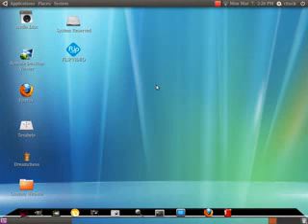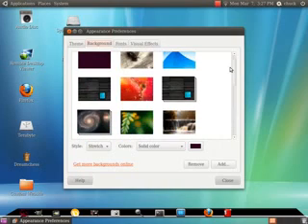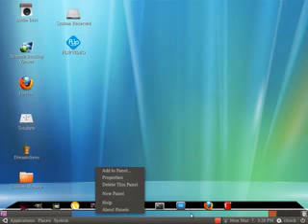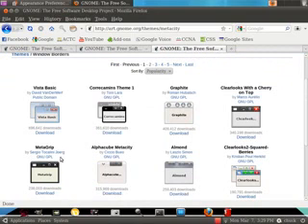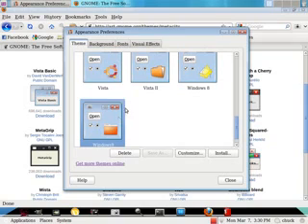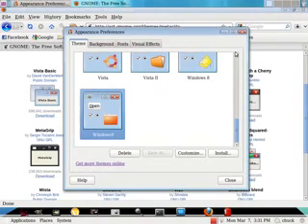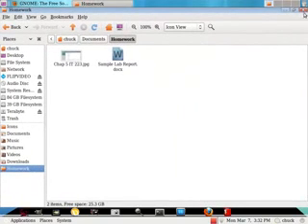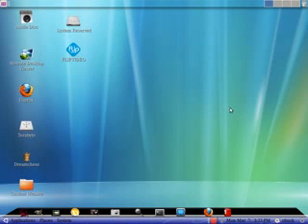Ubuntu: Make Ubuntu Look Like Windows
Its so easy. You'll be looking like Windows 7 in no time...and without all the hangups!